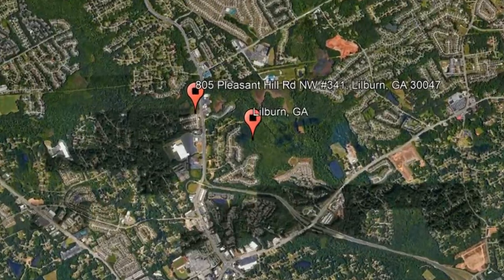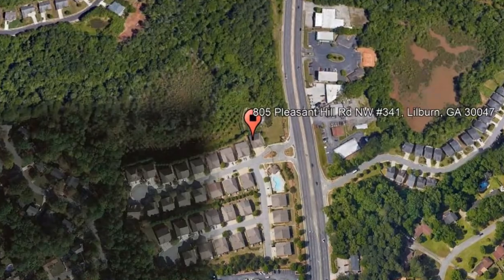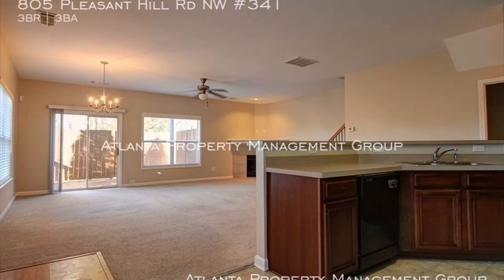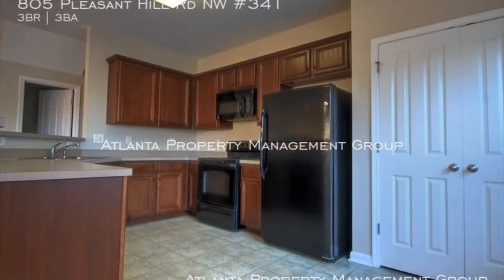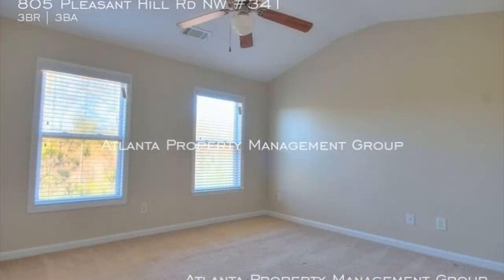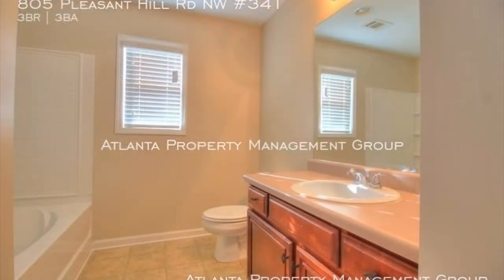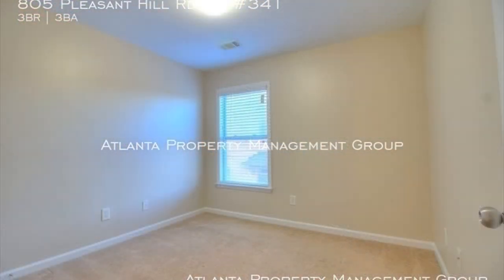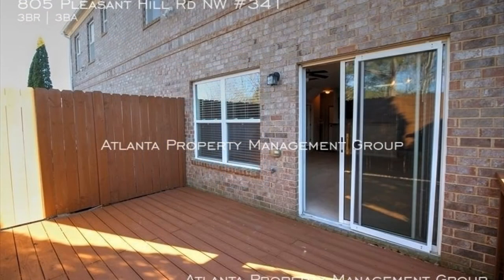Townhouses for Rent in Lilburn 3BR/2.5BA by Lilburn Property Management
This 3-bedroom property features a living area that has an open-concept layout and lots of natural light streaming in. The kitchen comes equipped with modern appliances and lots of storage space. The bedrooms are well lit and have built-in closets. The back of the property has a deck area.

Looking for a property manager in Lilburn? We do property management!

WE GET GREAT TENANTS FAST

We are Atlanta Property Management Group, located in Atlanta, Georgia. Our top priority is keeping rental income flowing into your pocket. We do this by renting out properties to great tenants quickly, and assuring that every tenant is happy in their new home.

1100 Peachtree St NE #950, Atlanta, GA 30309